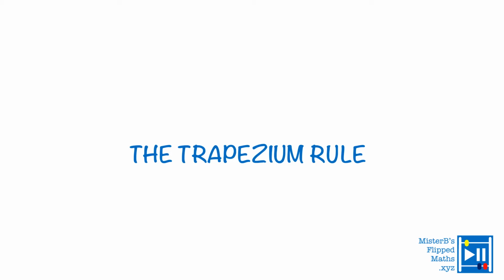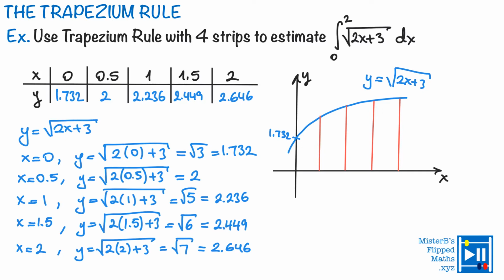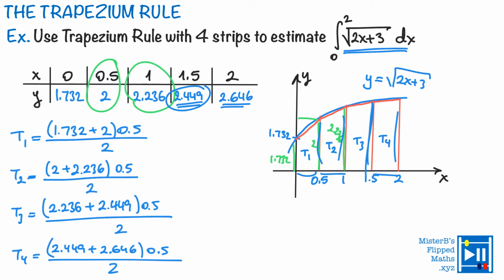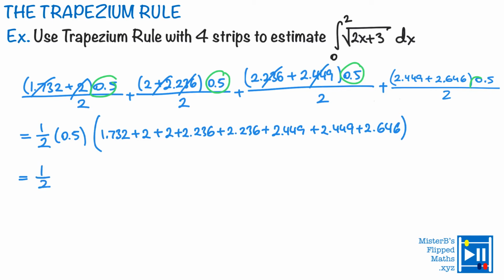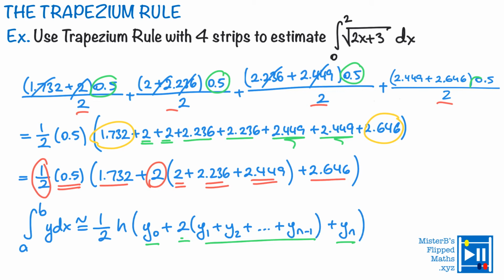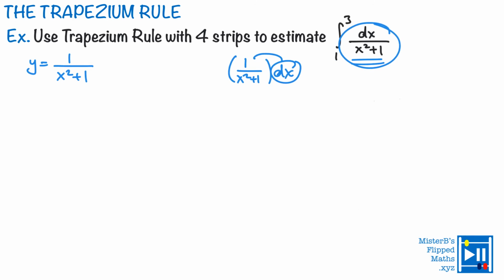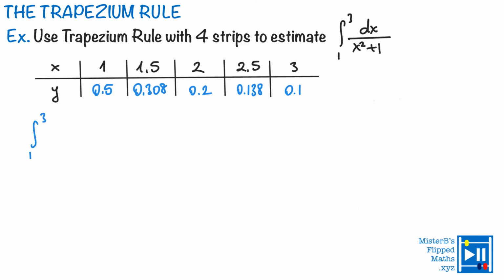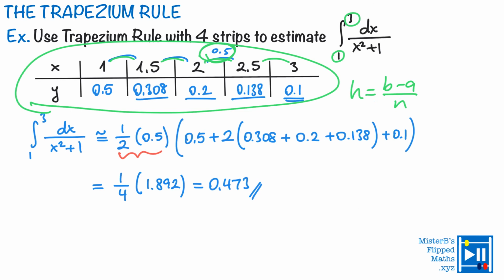The Trapezium Rule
This A-Level video is about the Trapezium Rule in Integration. Please visit misterbsflippedmaths.xyz for more!